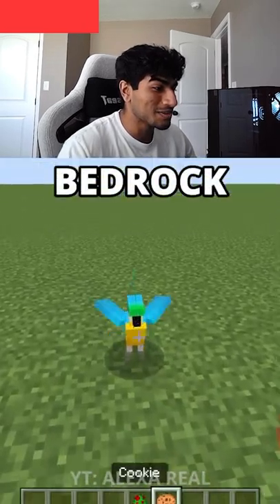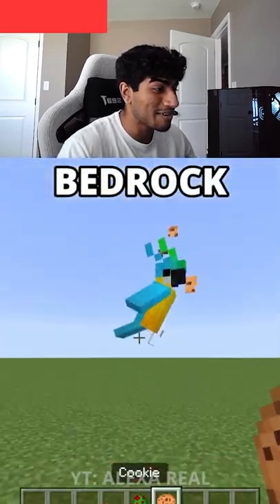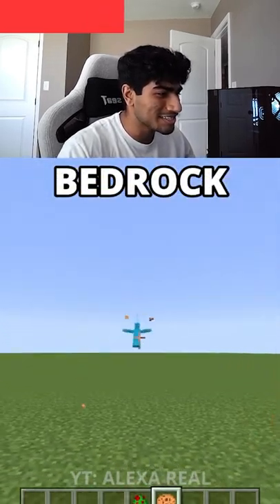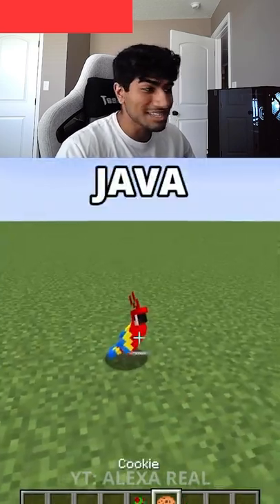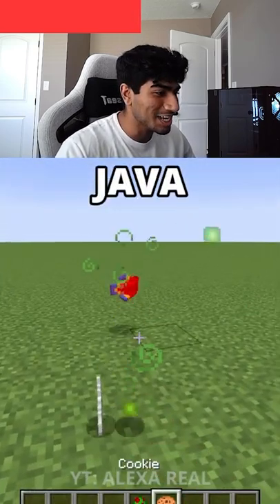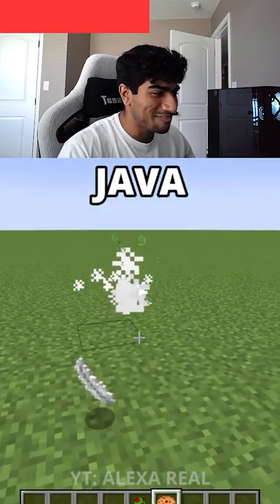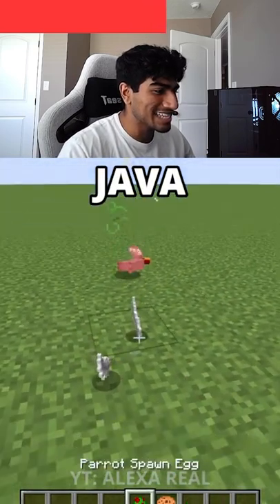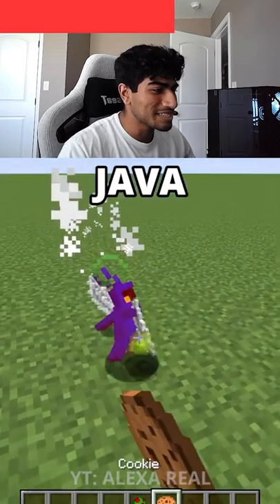Crazy Java VS Bedrock Minecraft 📦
Video Credit: @Alexa_Real